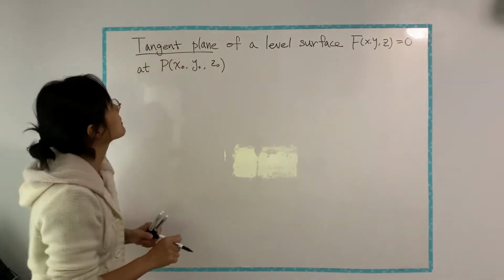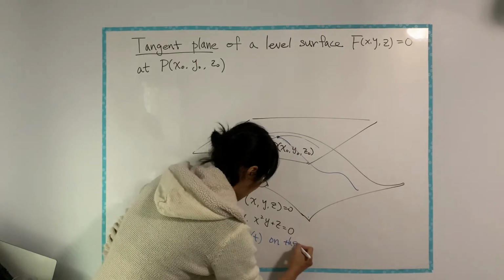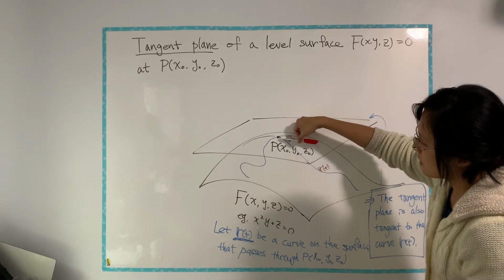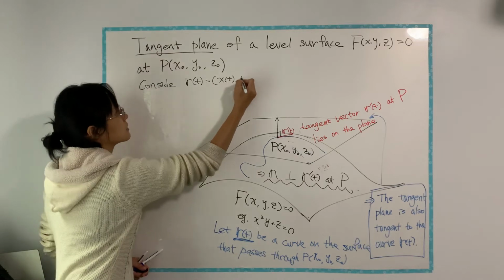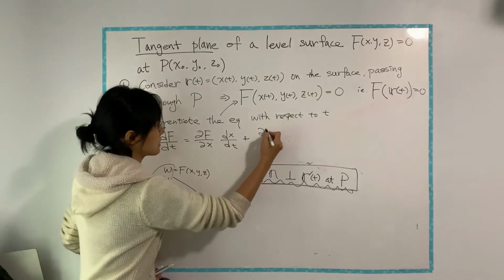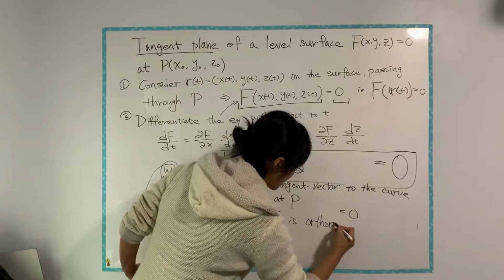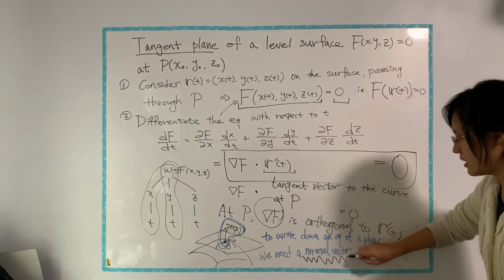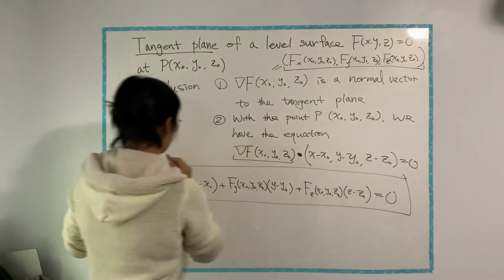Lesson16: 01Tangent planes